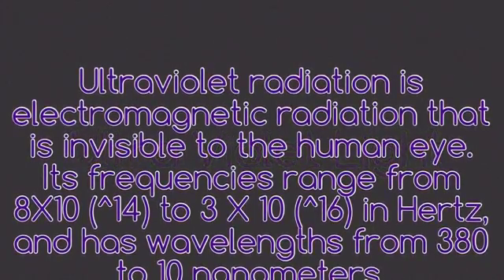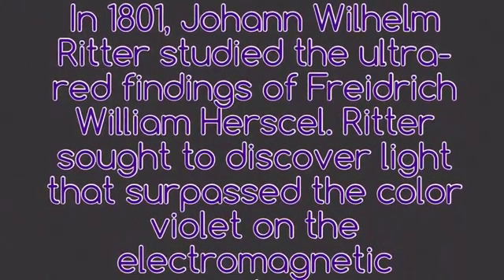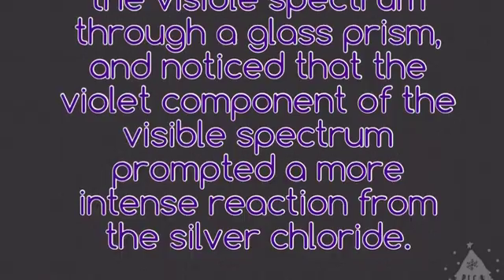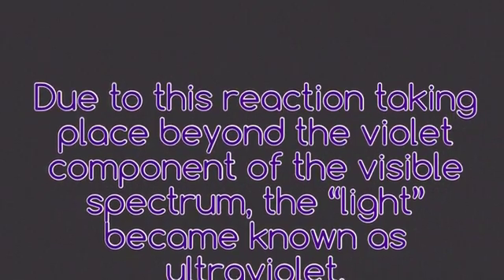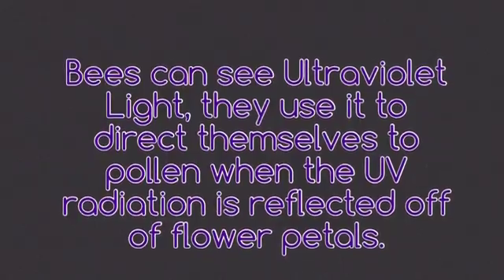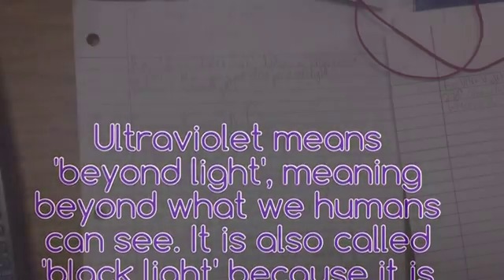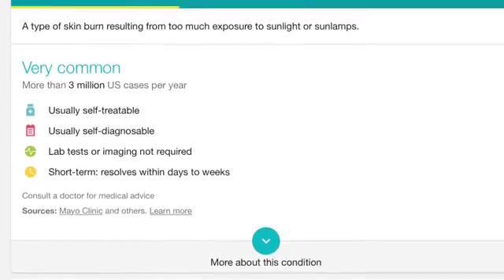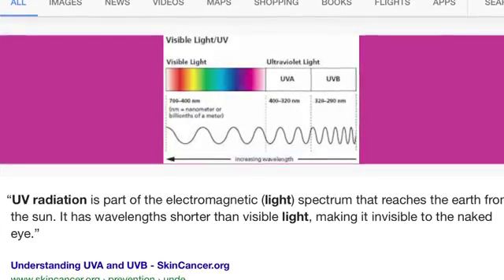Ultra Violet light